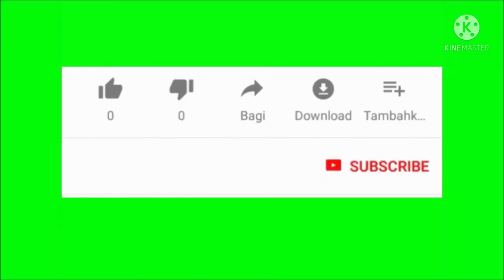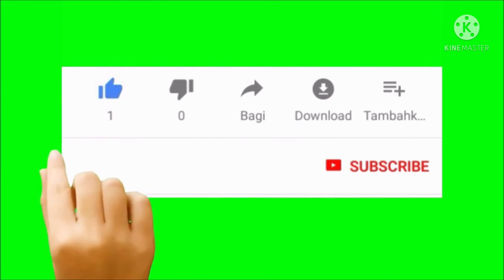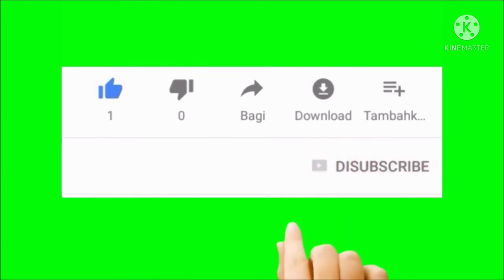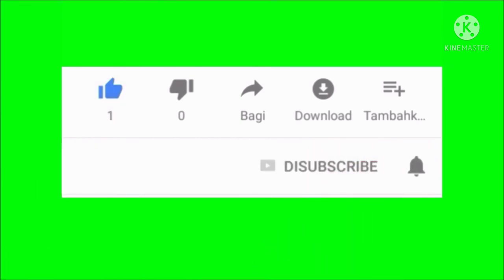AM CREATIVITY Complete Tutorial on YouTube channel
AM CREATIVITY is one of the Best channel for creativity uploading videos on youtube channels, edit a video for youtube channel, how to earn money on youtube, earn money online, Online job from home, make money on youtube, Earn 10$ Daily From Copy Paste Work & Jobs , get first 1000 subscriber on youtube, top 6 earning app, easy typing job, create a youtube channel,  upload videos on youtube, download videos on youtube, watch time khardeendny ka  sahi time, earn money from snack video, earn 30k to 50k per month from mobile, earn money from tiktok, copy paste work without investment, search engine optimization seo, free video editing software,  small Business Ideas In Pakistan, YouTube Channel Kaise Banaye, Earn Money Online in Pakistan Without Investment, make money online fast, promote facebook page, trending videos, most trending videos, trend in pakistan, earn money from amazon, earn money from website, best business ideas, binance app, monitize youtube channel, ethnicity in pakistan

Big News For Content creators YouTube Shorts Fund in Pakistan

Socialblade youtube income #1 Search Engine Socialblade Earnings For Youtube